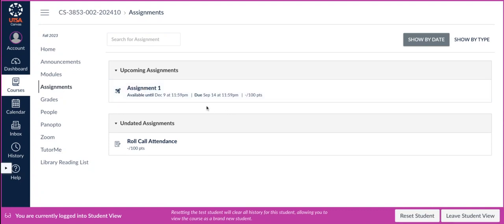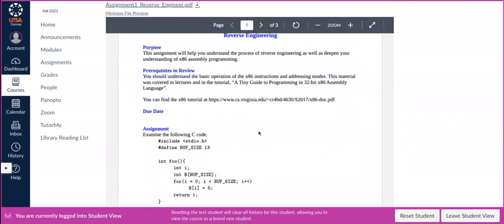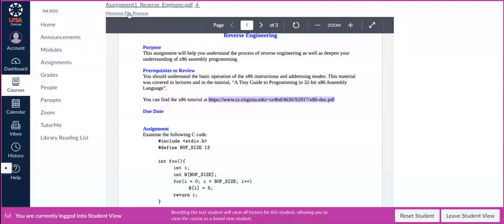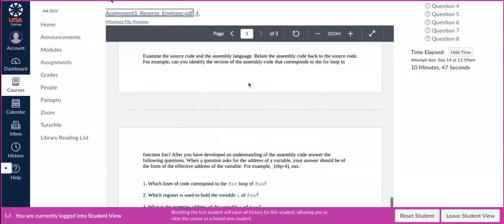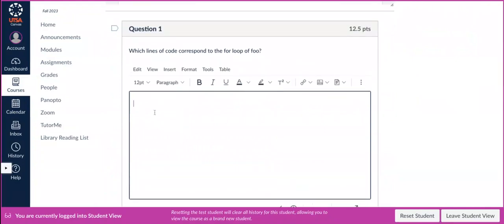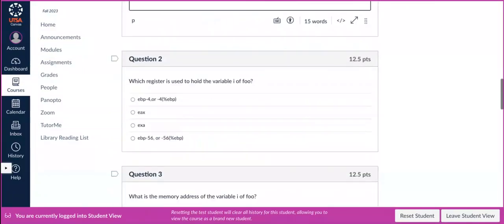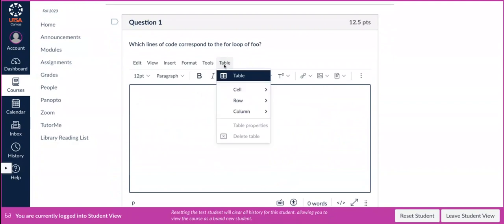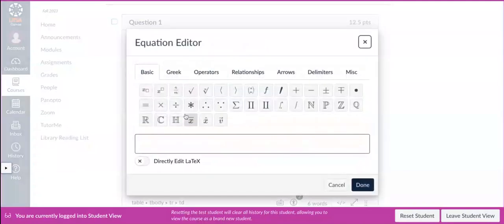Assignment Submission details on canvas